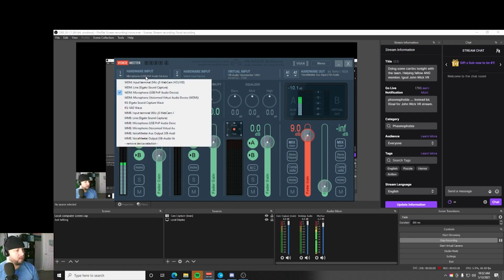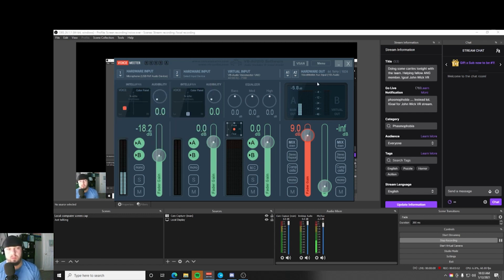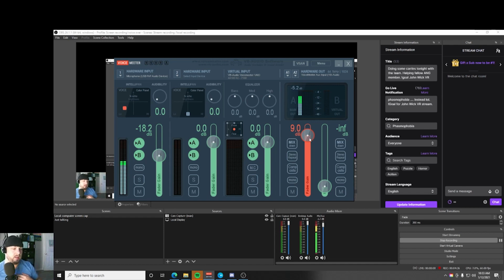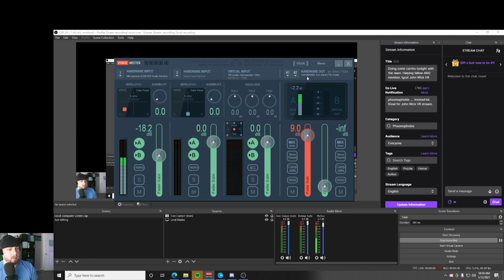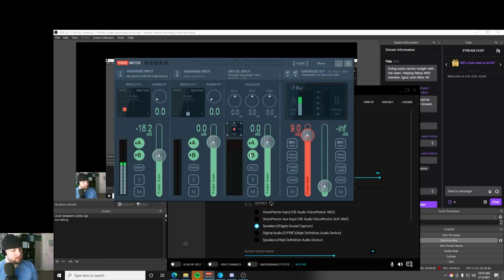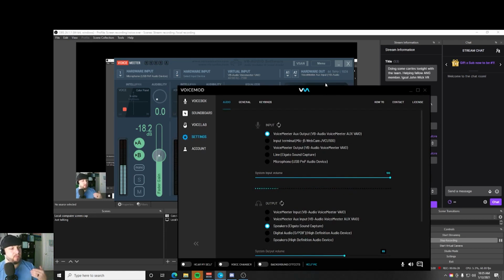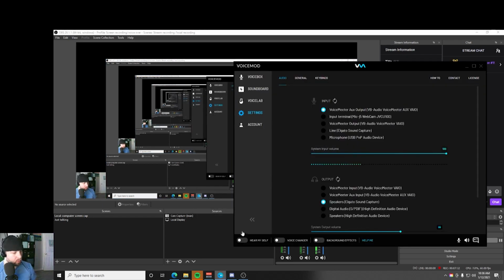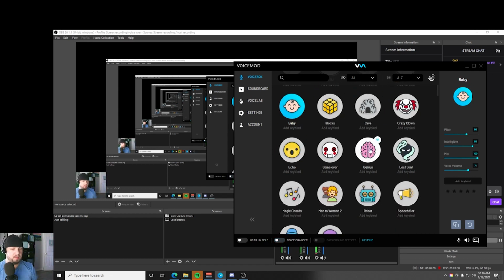Audio Tricks: Voice Mods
Today's video is presented by Jay and he's covering the basics of using a Voice Mod for multiple purposes like on your streaming channels and Discord servers. He even shows what a couple of them sound like while using the voice modifiers.

This is a continuation off of his previous video "Basic Mic Settings", so if you haven't already watched that video then there might be some confusion due to the information given by Jay in that video as he shows how to set up filters and your mic for your stream.

Alpha Nerds Guild is a Non-Profit Organization who's purpose is to provide a means to deliver a gaming console to a veteran/first responder that has been diagnosed with a psychological disorder related to their sacrifice for the American public.

Through donated funds, we purchase, and have delivered, a gaming system which will enable you to be a part of the Alpha Nerds online community and feel a part of a brother/sisterhood of like-minded individuals to use as a support network. You’ll also be given a “Nerd buddy” that will be there for your support and accountability should you feel you need it. We also offer free psychological care through the volunteers who are within the group that are trained and certified mental health care professionals.

If you are wanting to help support Alpha Nerds Guild you can do so by donating money that will go directly to supporting those who need it the most, or you can also subscribe to the "ANG Shirt Club" which will not only donate money but you will also receive an amazing shirt that's culturally relevant and super comfortable or other ways too. Make sure to visit our webpage to find out more and to donate!